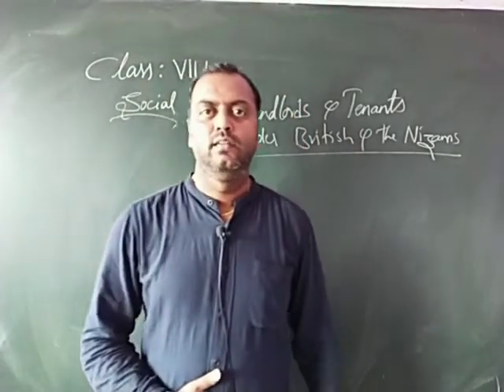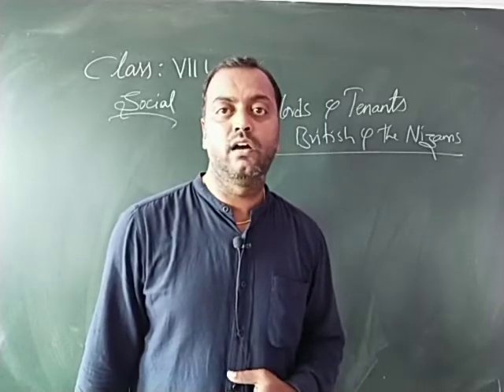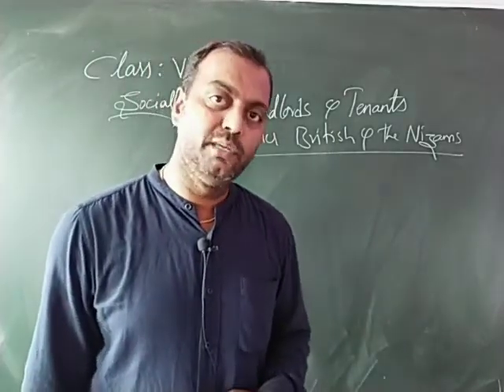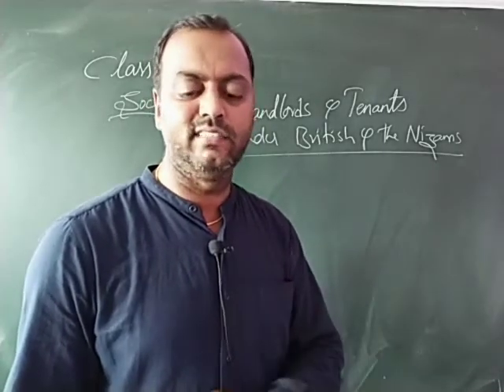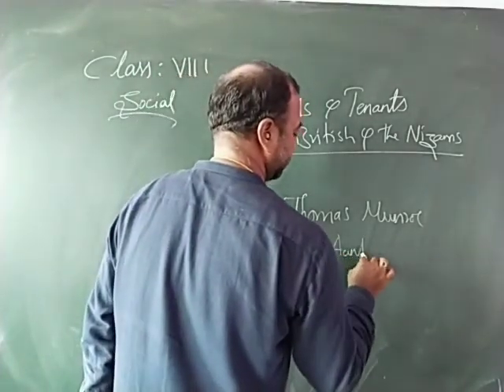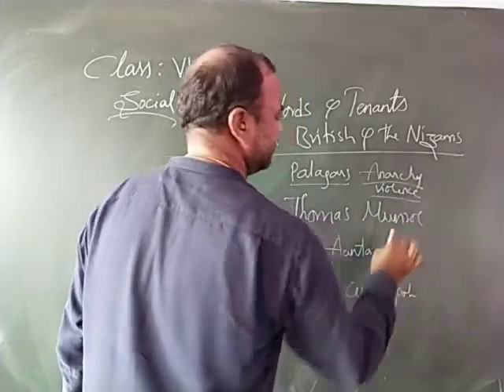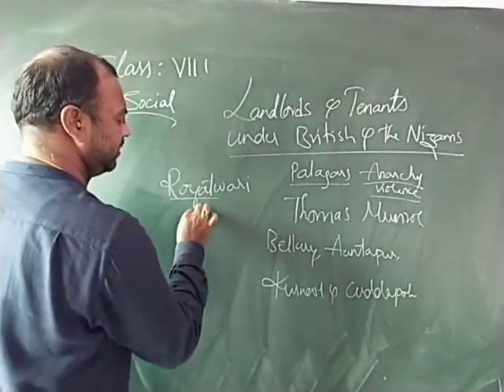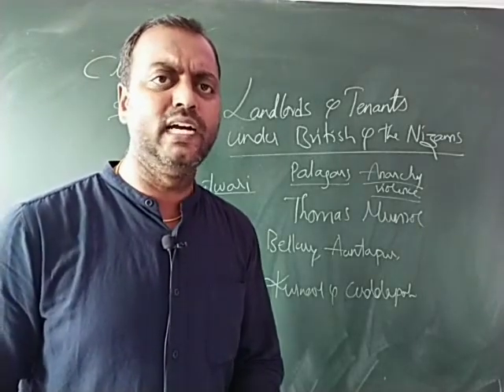8 LANDLORDS N TENANTS UNDER BRITISH N THE NIZAMS 21.07.20